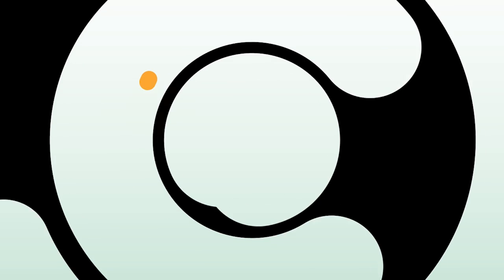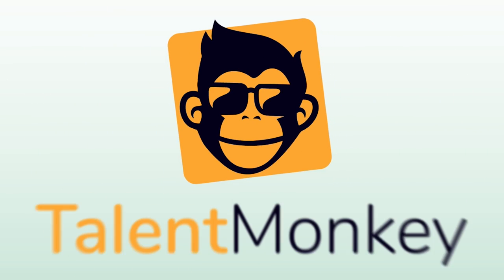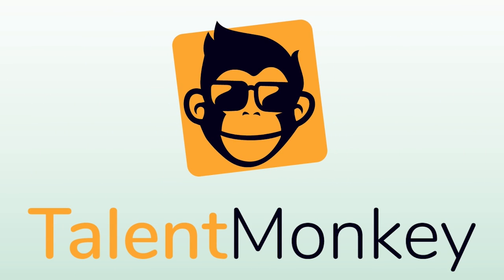[Dev-Talk] 💻 Tracking and AI as a Computer Vision Developer - Andrés Matesanz Cuadrado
Andrés is a Computer Vision Developer. His profession is AI and Deep Learning, while his passion is Speaking in Meetups in Málaga, Spain about tech-topics and learning languages.
📝 This is the script 📝
Intro 0:00
Bachelor's degree in Optics 1:29
Project: Pedestrian security DIAS2P + StreetQR 2:22
Remote work during COVID 4:59
Project timeline DIAS2P + StreetQR 6:50
Project: Improve image quality with AI 15:11
Privacy protection 20:28
AI & Deepfakes 22:23
is a matchmaking platform for remote jobs in permanent employment.

🤝 We match Developers, Data Scientists, Marketing & Sales, and Writers & Creatives with German companies. The service is free of costs for Talents.

🏬 TalentMonkey enables companies to find the right digital talents for their open positions without eliminating hours of searching and screening.

🌍 Working remotely supports work-life-balance of talents and hits on global challenges.